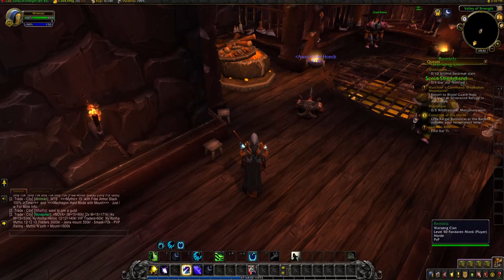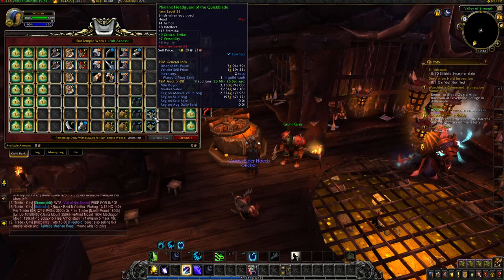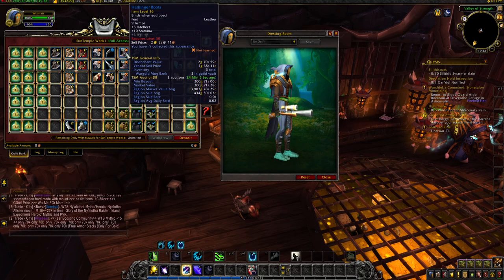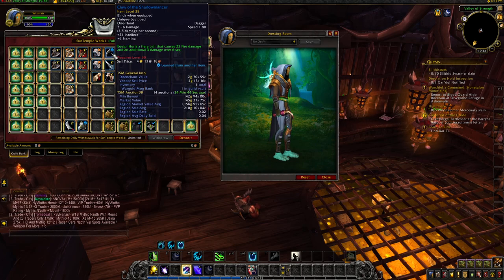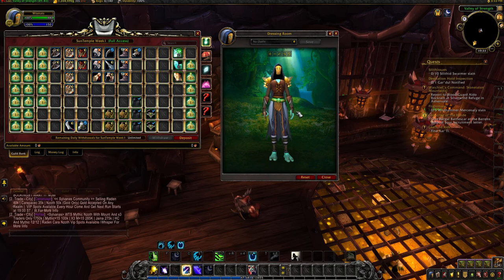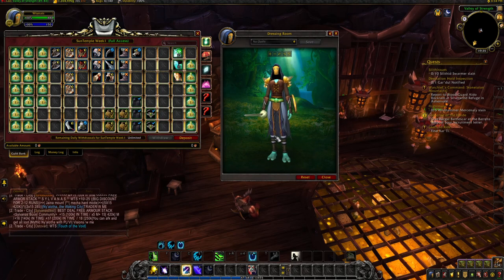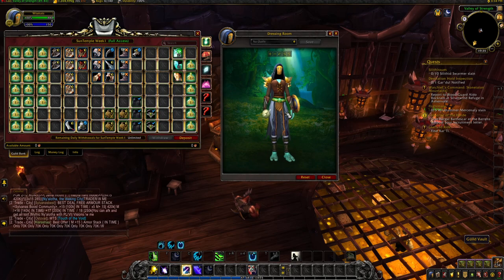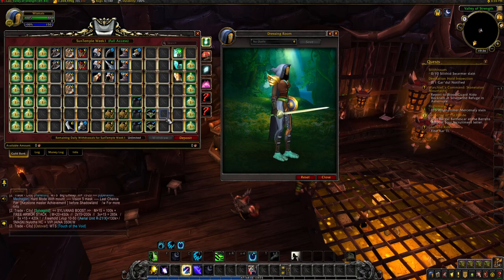[WOW GOLD FARM 9.0] 1000 Runs of Scarlet Monastery - Week1&2 200/1000